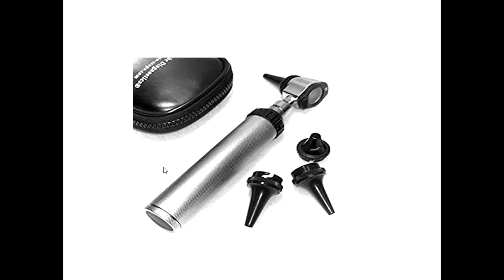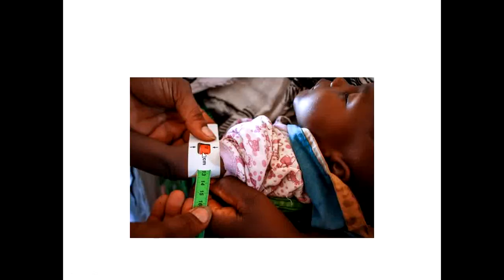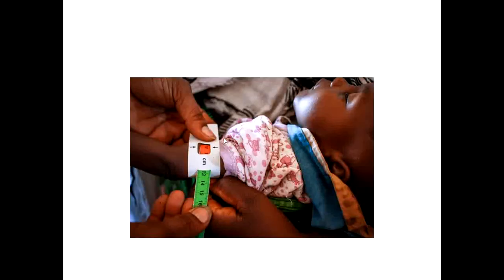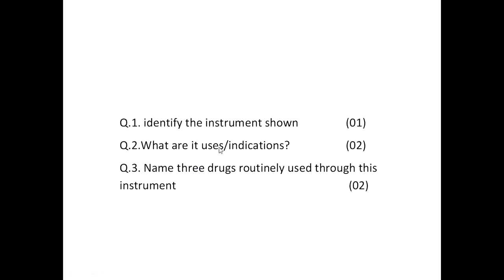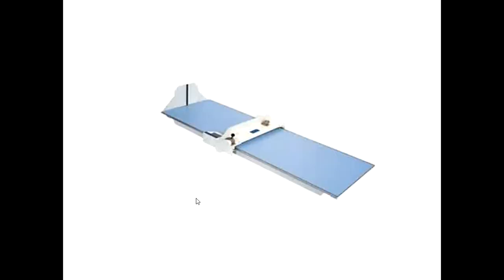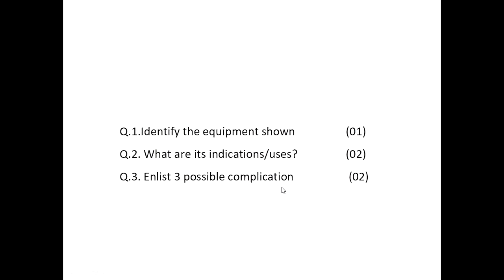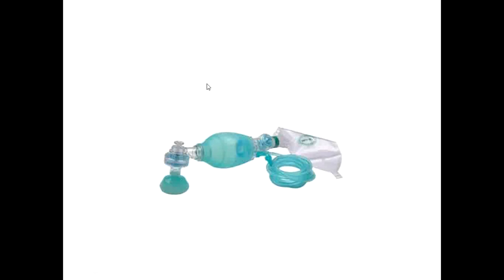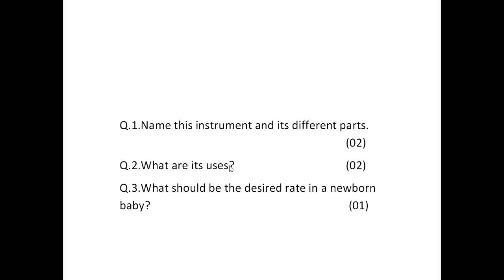Lecture of Dr. Muhammad Awais for 4th year MBBS on topic Instruments